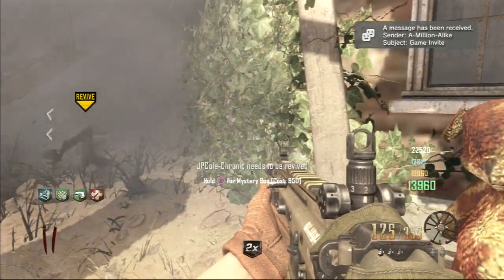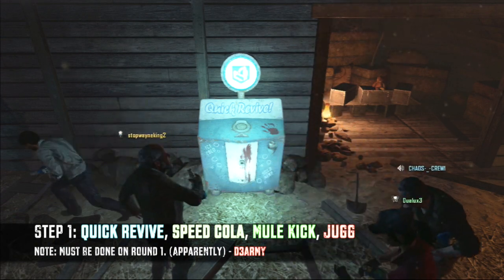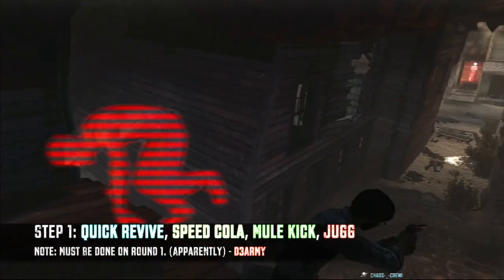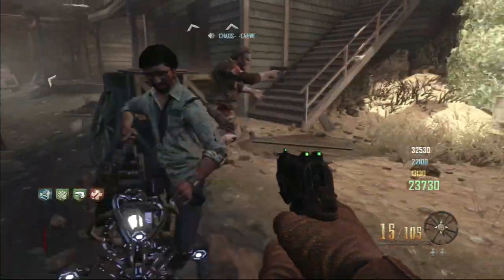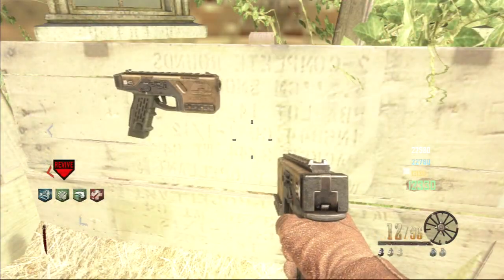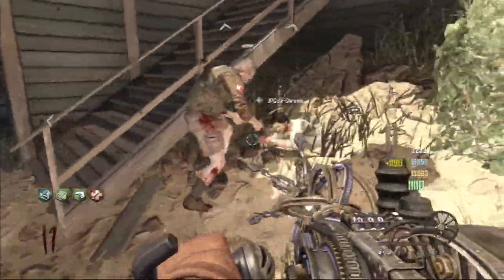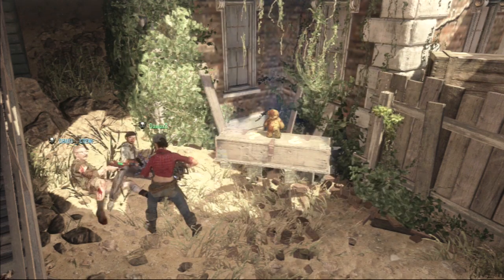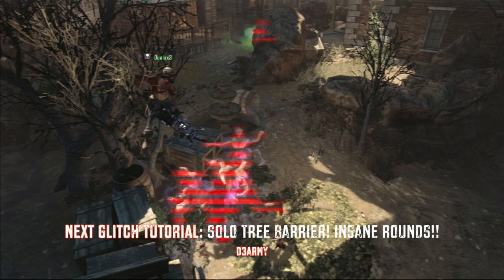Black Ops 2 Zombies: How to get 4 Paralyzers - IN-DEPTH Tutorial! *EASY*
The easiest way to get 4 Paralyzers on BO2 Zombies BURIED!
-=-=-=-=-=OPEN to JOIN The D3ARMY!=-=-=-=-=-

Be The First To Know When I Upload A NEW Glitch! (Text Msg)

D3Army

X-PRO-SHANK-X
A-Million-Alike
CHAOS-_-CREW1
Stopwayneking2

*MUSIC PROVIDERS*

D3Army Intro Music